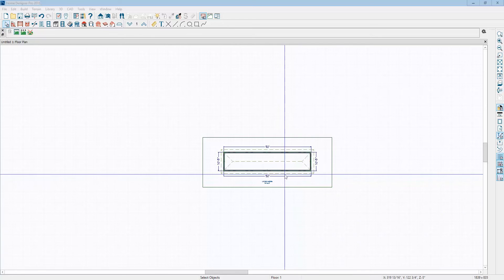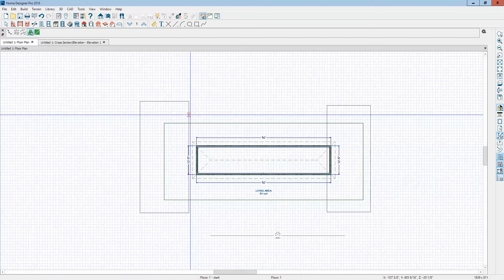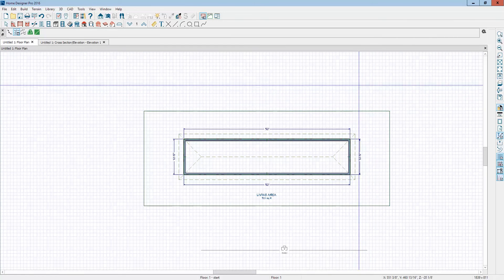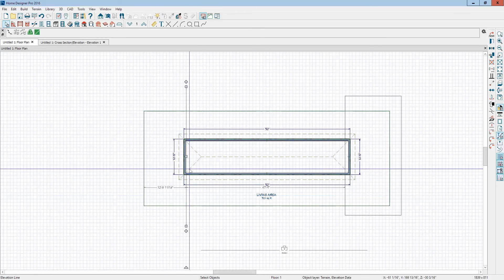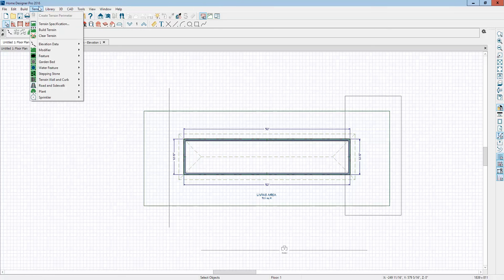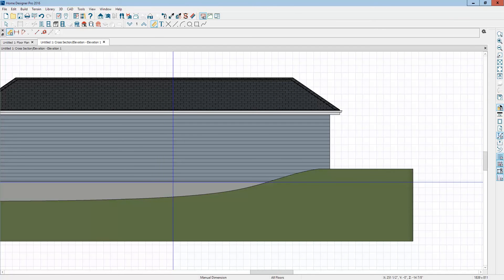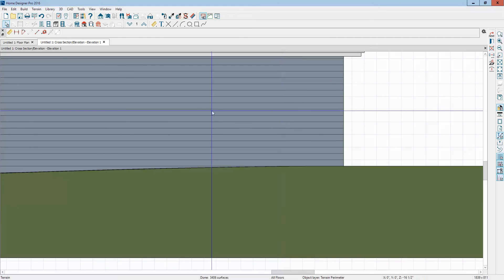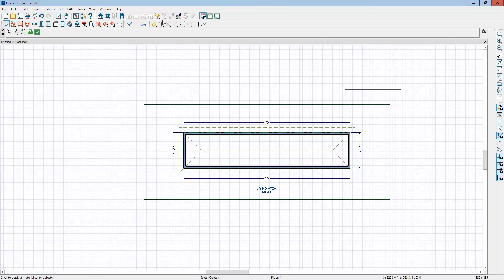A Terrain Tutorial (done in Home Designer Pro 2016)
some basic data about getting a result with terrain. This data is true in all Home Designer and Chief Architect software titles